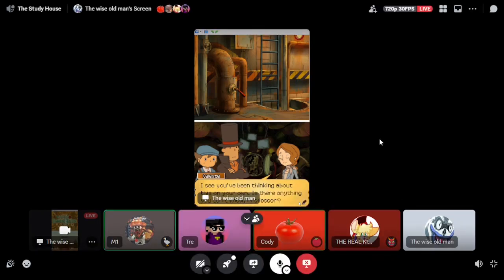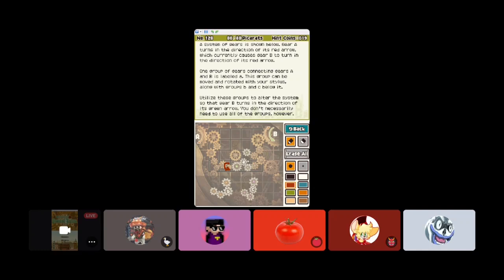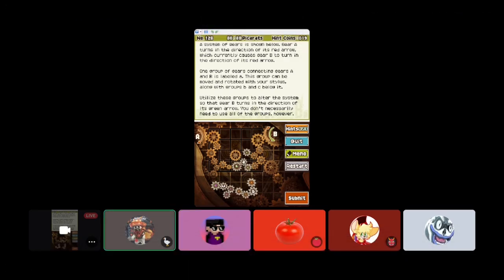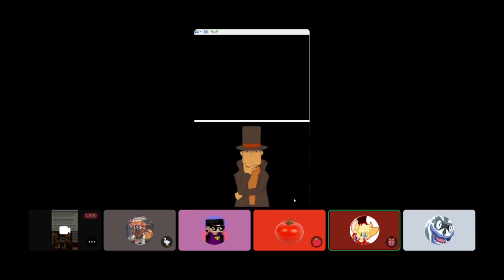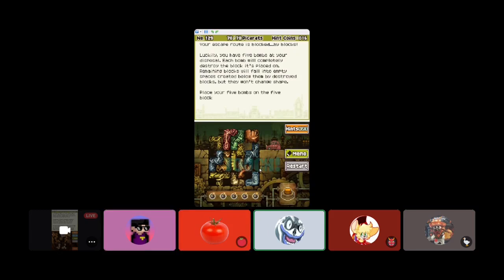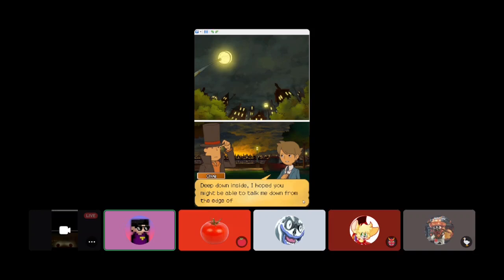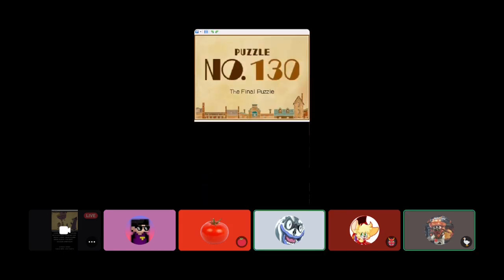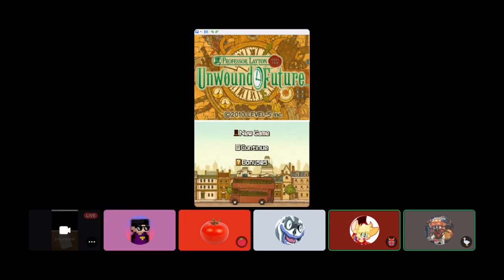OMG ITS HER !?!?/Pro.Layton and the Unwound Future/Final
If u did, Falcon Punch! that like button
in the face and hit bell notification to let u know when i upload or go LIVE ,if your new, subscribe today and become a part of the "The Rose Army " today!

Also who ever makes fanart for the channel i will show off

Second channel: The Caty Crew

If you want to buy one of my creations please contact me and ask away and if you buy please mail me the money and i will use that money to mail the plush!